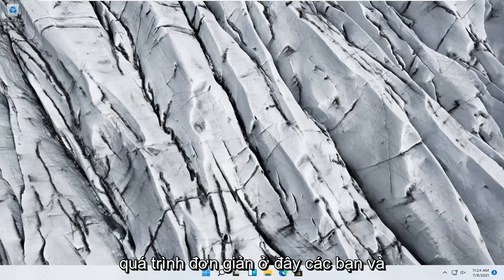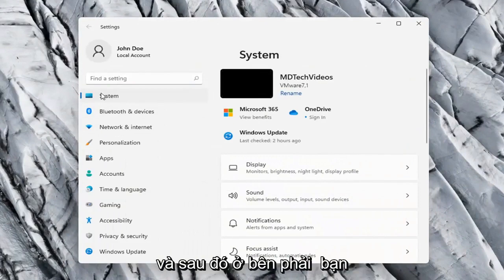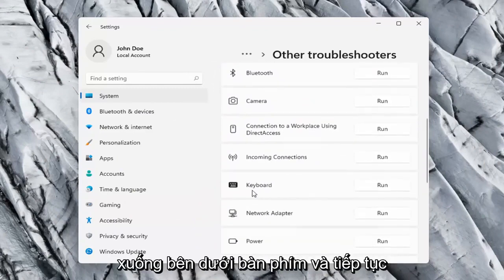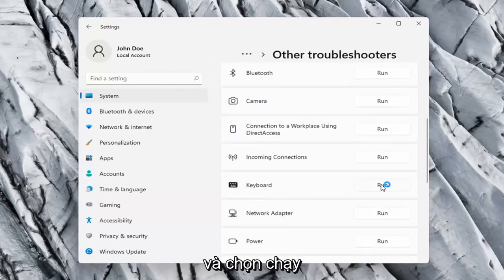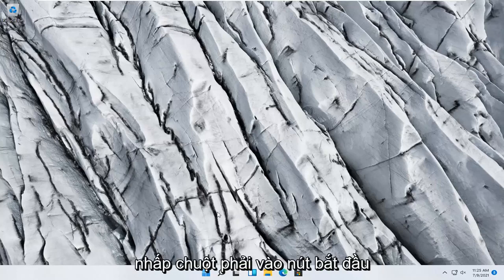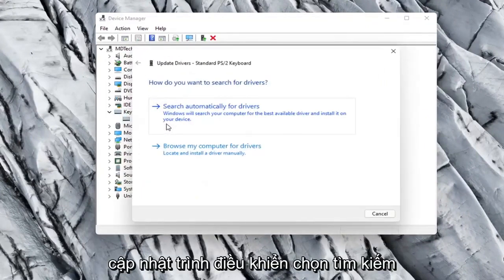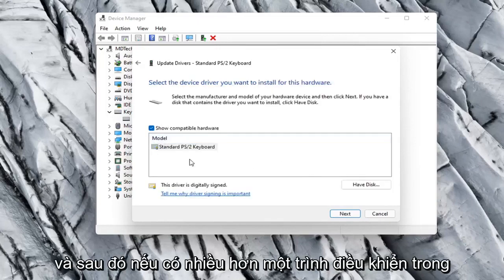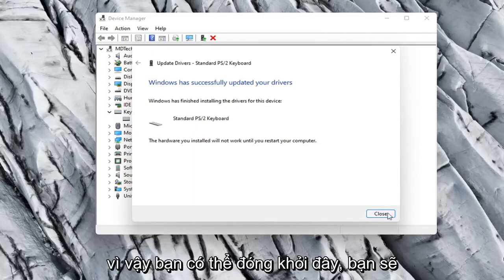Hướng dẫn sửa lỗi máy tính không gõ được bàn phím Windows 11 - [2 Giải pháp]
Bàn phím không hoạt động trong Windows 11 [2 bản sửa lỗi]

Bạn có thể sử dụng máy tính khi không có chuột nhưng không có bàn phím việc sử dụng máy tính không phải là điều dễ dàng. Vì vậy, điều rất quan trọng là phải giải quyết bàn phím không hoạt động nếu bàn phím của bạn ngừng hoạt động. Có nhiều nguyên nhân dẫn đến việc bàn phím không hoạt động. Hãy thử các giải pháp sau để làm cho bàn phím của bạn hoạt động trở lại.

Các vấn đề được giải quyết trong hướng dẫn này:
bàn phím không hoạt động windows 11
bàn phím không hoạt động màn hình đăng nhập windows 11
bàn phím không hoạt động trên máy tính xách tay
bàn phím không hoạt động sau khi khởi động windows 11
bàn phím không hoạt động ASUS
bàn phím không hoạt động sau khi đặt lại windows 11
bàn phím không hoạt động máy tính
bàn phím không hoạt động chính xác windows 11
bàn phím không hoạt động chính xác
bàn phím không hoạt động trên máy tính để bàn
bàn phím không hoạt động cửa sổ máy tính để bàn 11
bàn phím không hoạt động phím enter
bàn phím không hoạt động sửa chữa
bàn phím không hoạt động cho máy tính xách tay